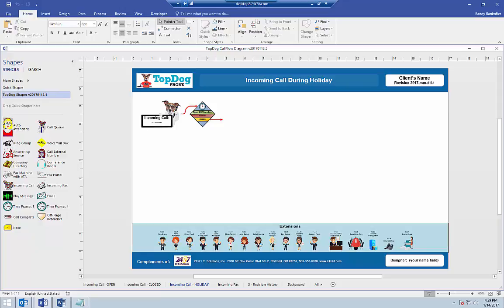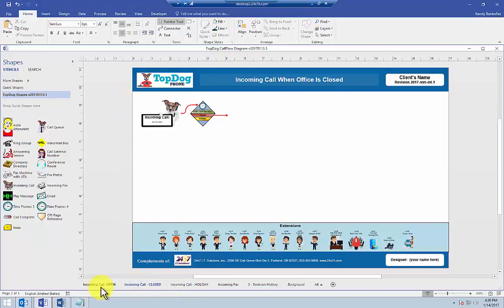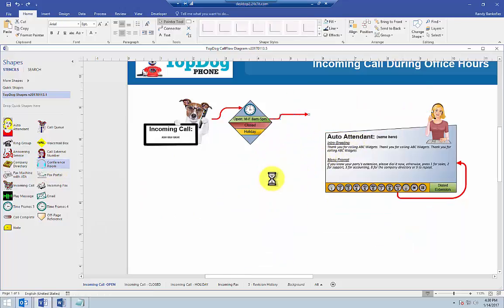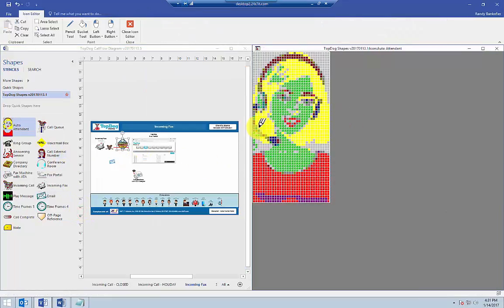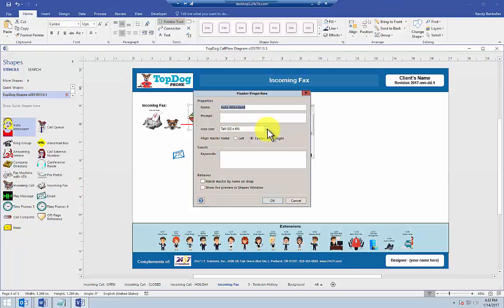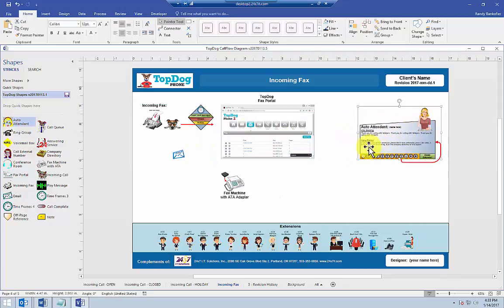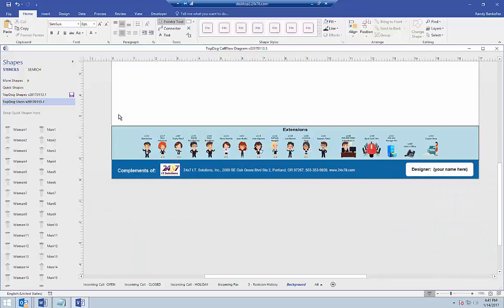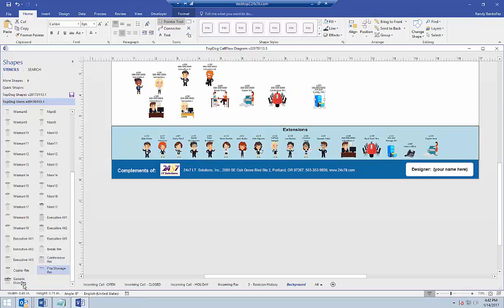TopDog Phone CallFlow Shape Icons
Call flow diagram for hosted VoIP phone system.